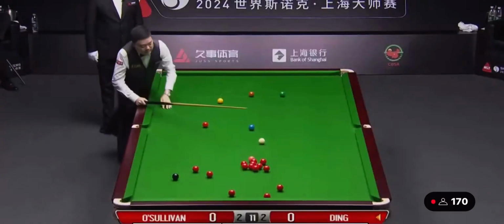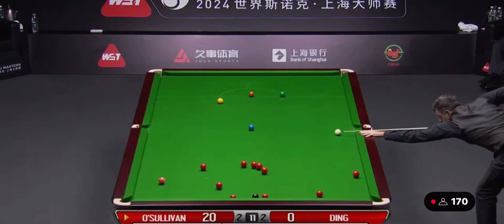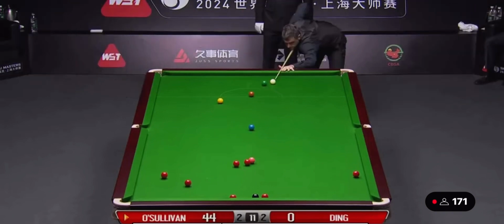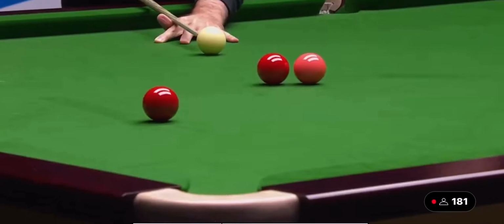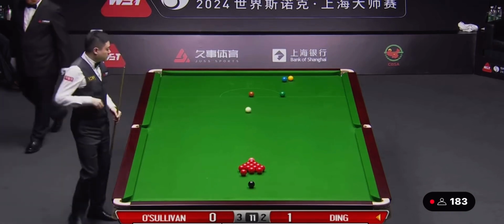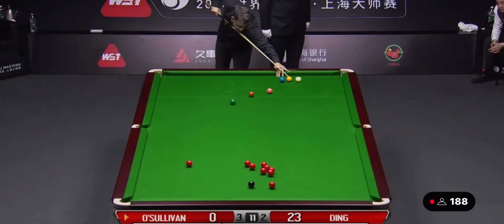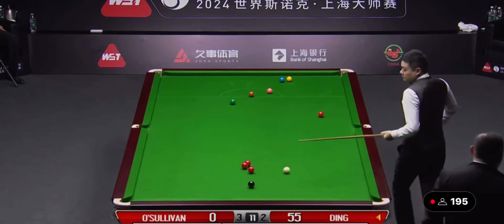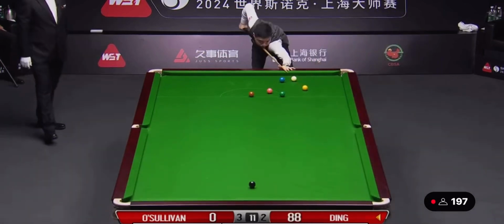Ronnie O Sullivan vs Ding Junhui Shanghai Masters 2024. Best frames